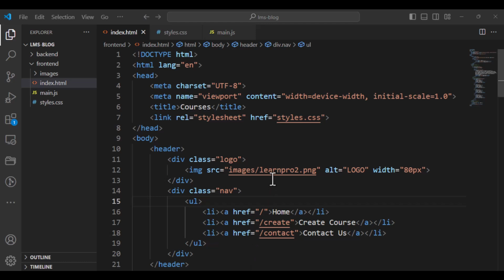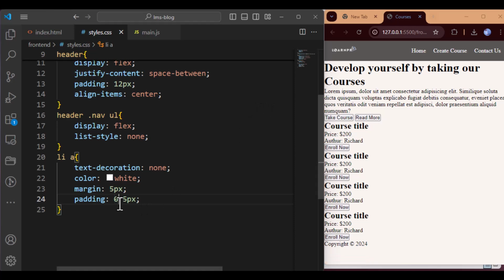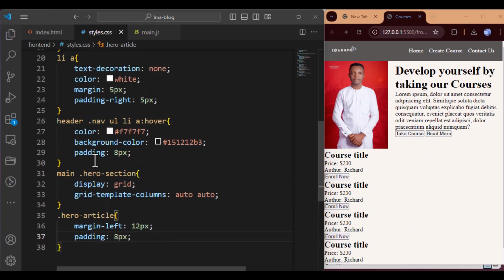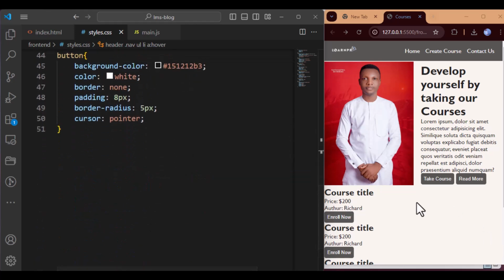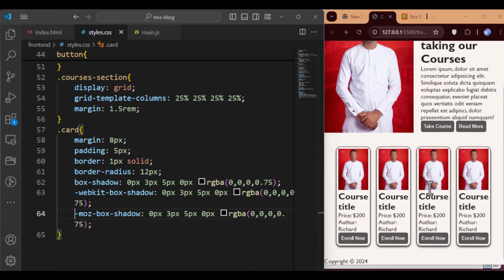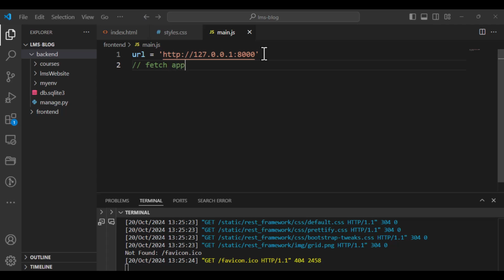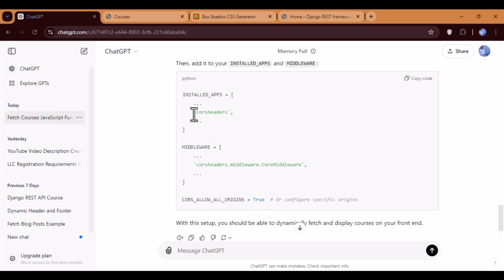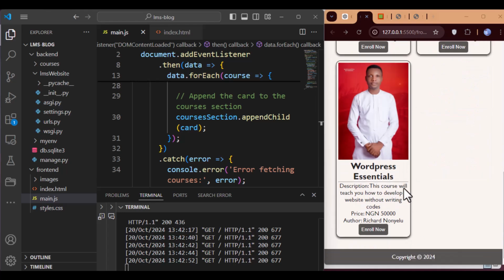Fetch API Data from Django Backend using HTML, CSS, & JavaScript | API Integration Tutorial (pt2)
Learn how to fetch API data from a Django backend using HTML, CSS, and JavaScript in this step-by-step tutorial.
In this video, we'll cover the basics of API integration using Django as the backend and HTML, CSS, and JavaScript as the frontend. You'll learn how to create a simple API, fetch data, and display it on your web page.
0:00 - Setting up the html
2:00 - CSS
10:00 - AI prompting
15:00 - Javascript
20:00 - Fetching API Data using JavaScript (Fetch API & AJAX)
30:00 - Handling API Response & Displaying Data
35:00 - Error Handling & Debugging
40:00 - Conclusion & Next Steps